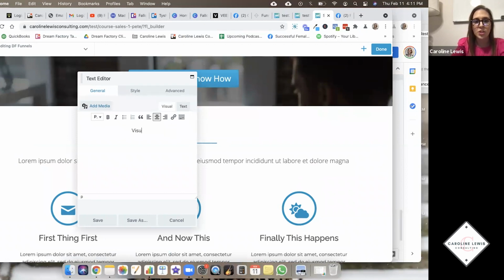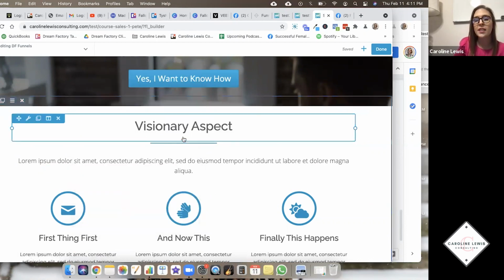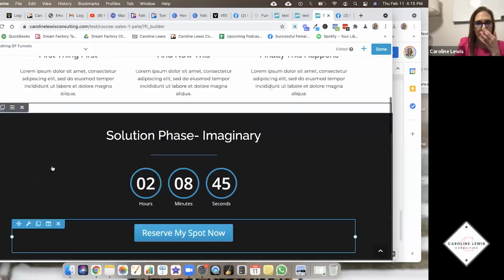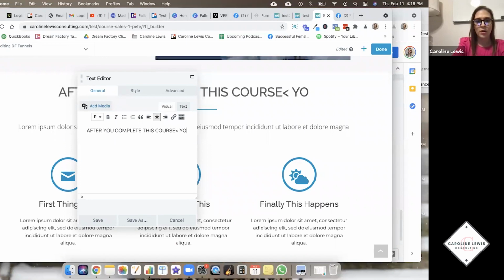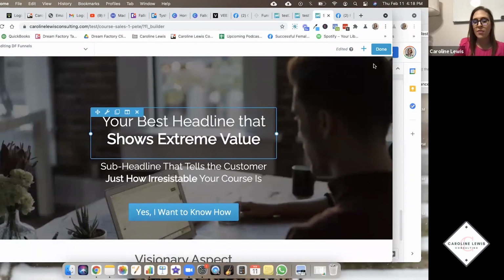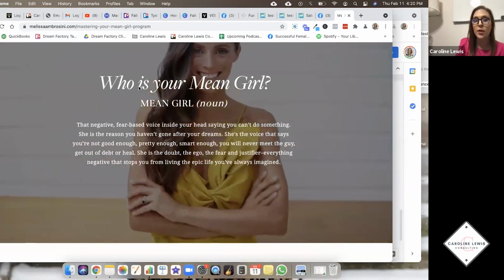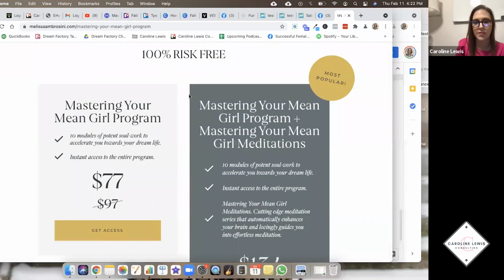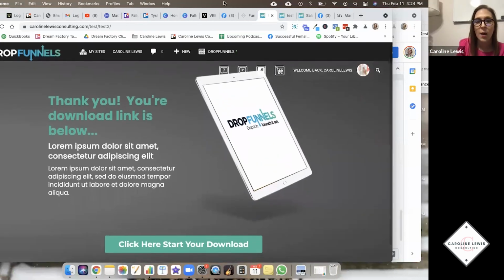How To Build A Sales Page Using Dropfunnels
Learn how to create engaging, high converting sales pages using DropFunnels drag & drop features.